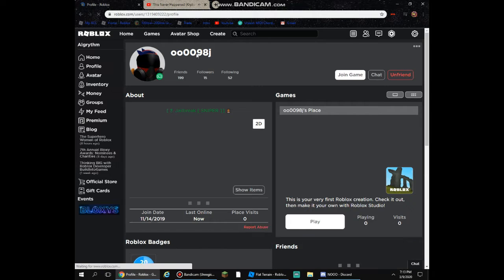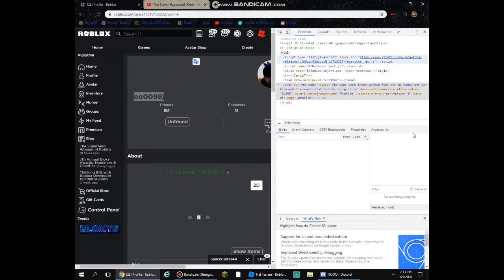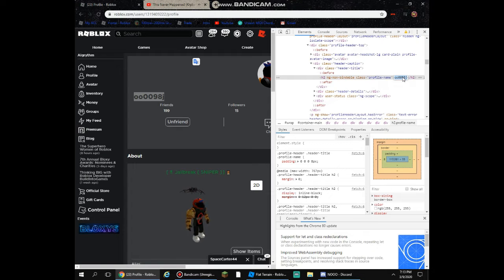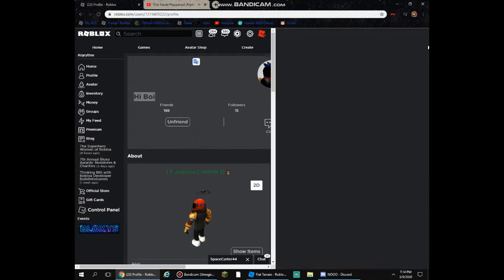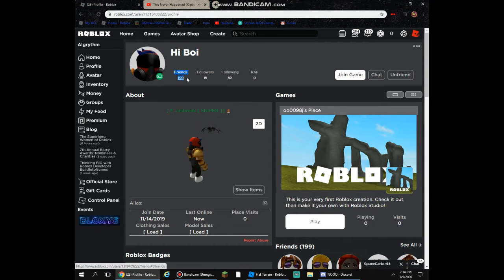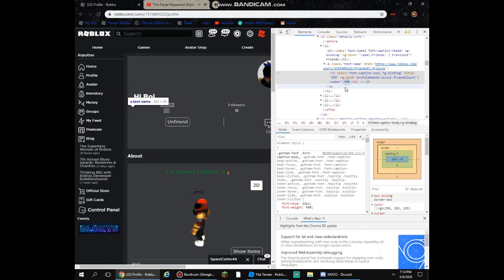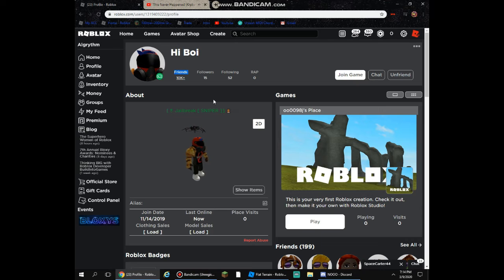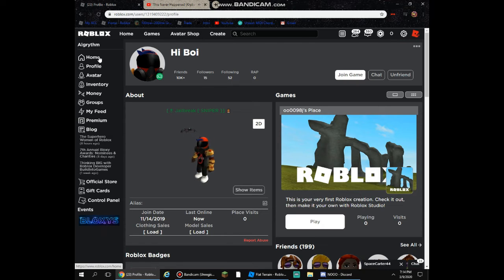How TO CHANGE A ROBLOX NAME For TROLLING! (20K SPECIAL)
Yo Guys, Mars Here. Today I will teach you how too change a robloxians name for trolling. Keep in mind, its not permanent.

ROBLOX: Algrythm